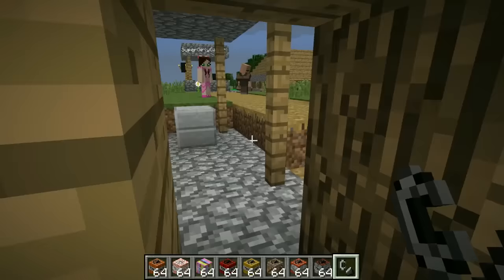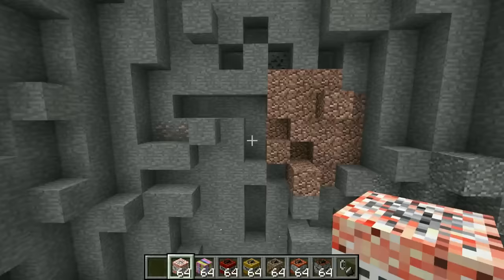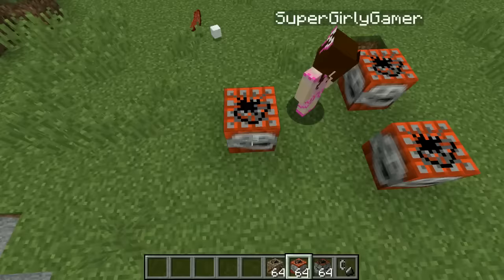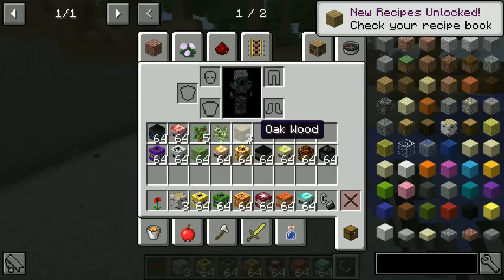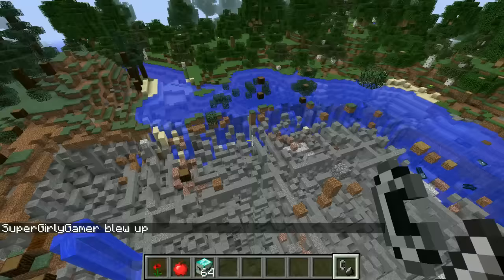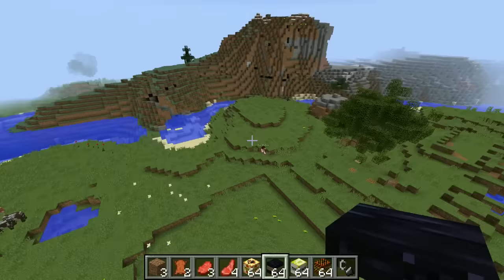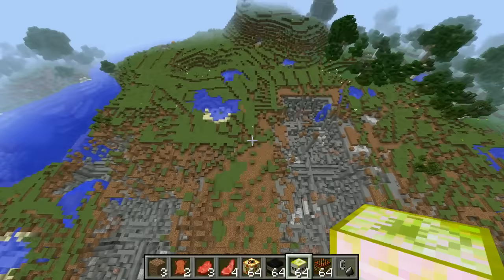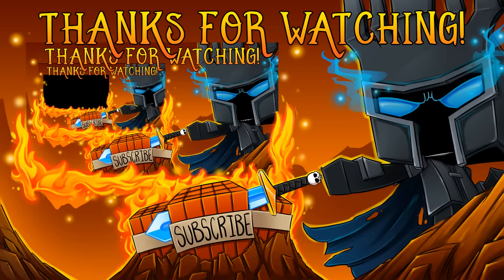Minecraft: ULTIMATE TNT! (WORLD ENDING EXPLOSIVES, CHUNK DESTROYERS, & MORE!) Mod Showcase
This Mod adds in even more tnt!

In this 1.12.2 Even More TNT Mod Showcase:
This Minecraft Mod adds in huge amounts of powerful tnt! You can blow up biomes, chunks, and even the world. You cannot craft the tnt but they are a ton of fun! They cause come of the biggest explosions in Minecraft!